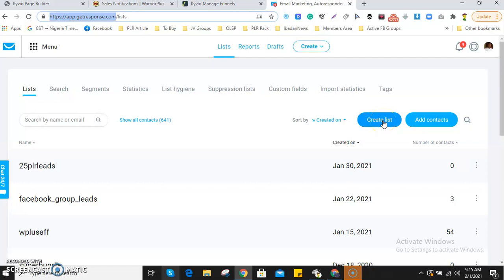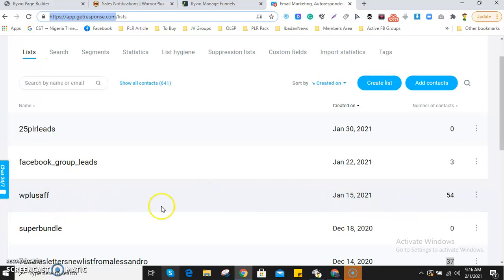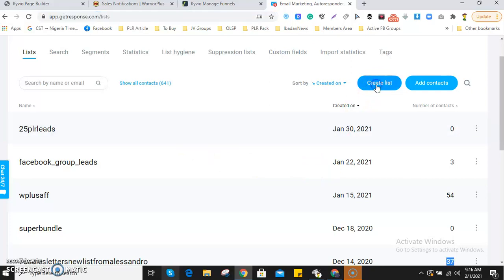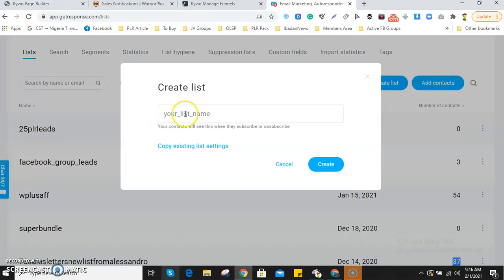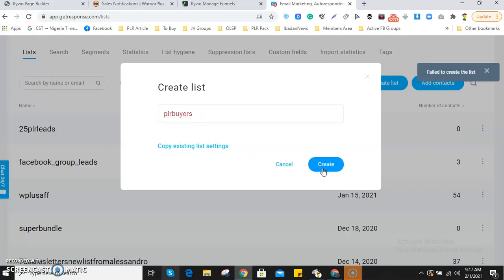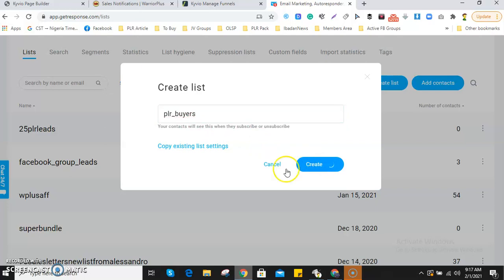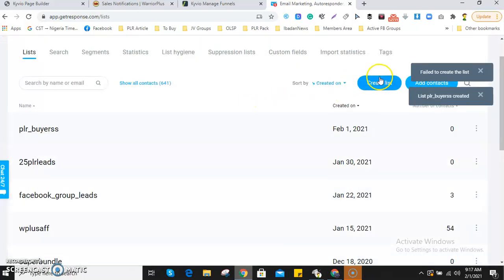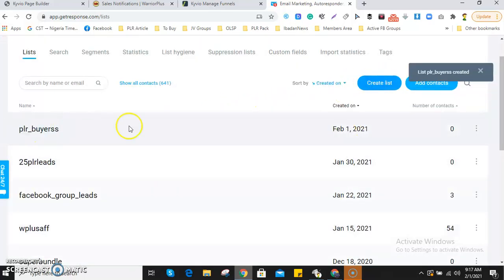How to Create an Email List On GetResponse